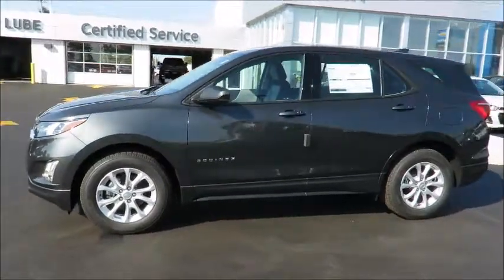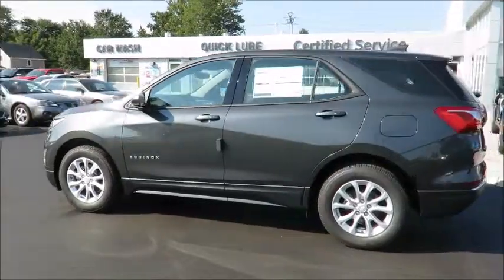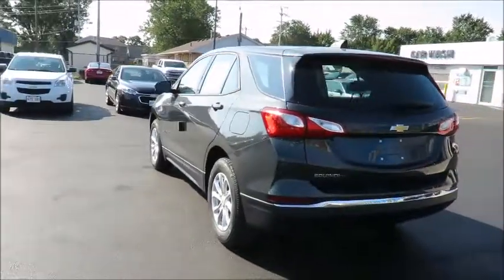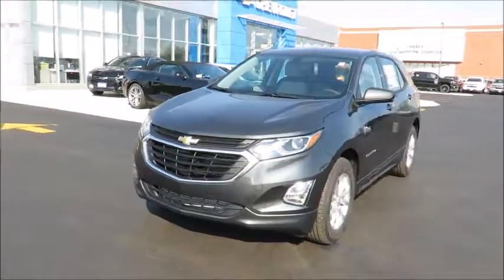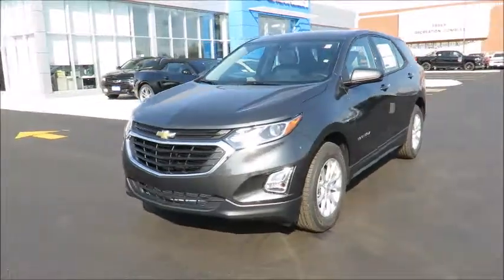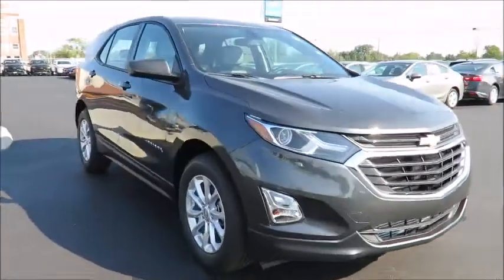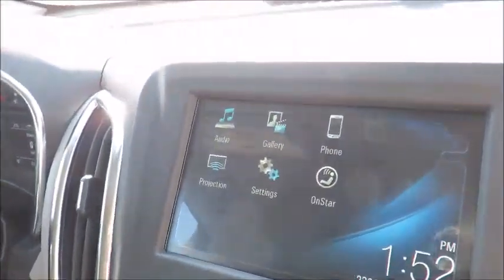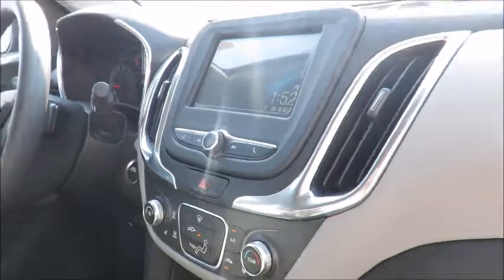2018 Equinox LS Nightfall Grey Metallic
2018 Equinox LS at County Chevrolet Essex